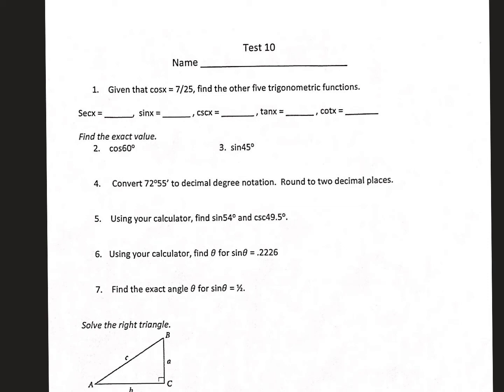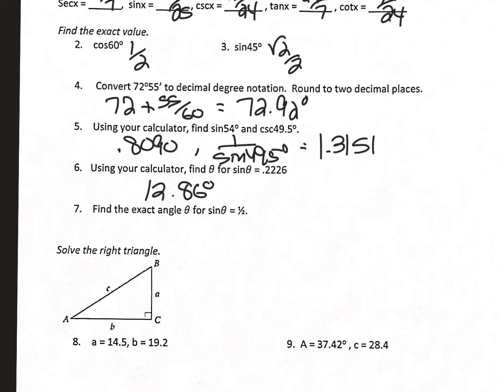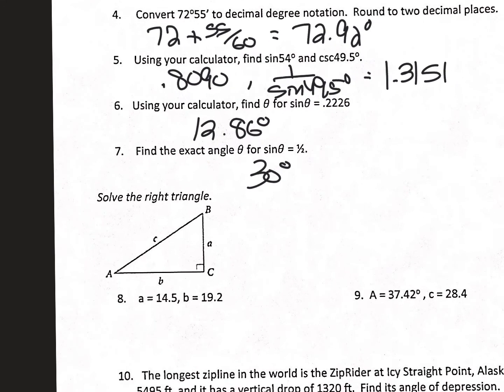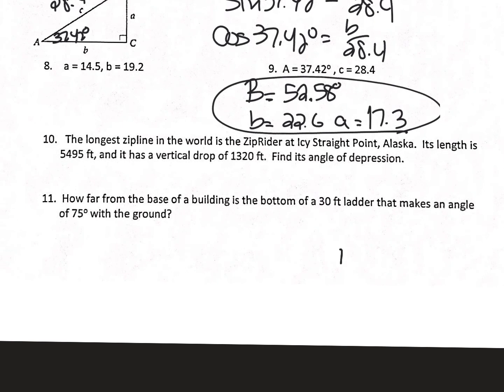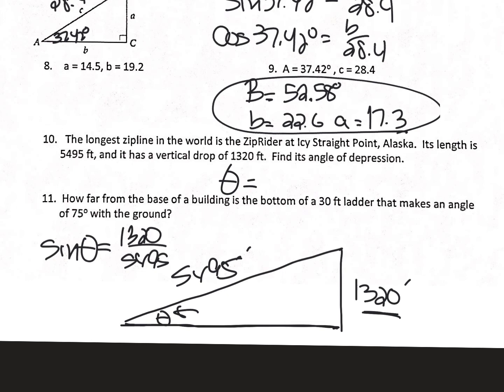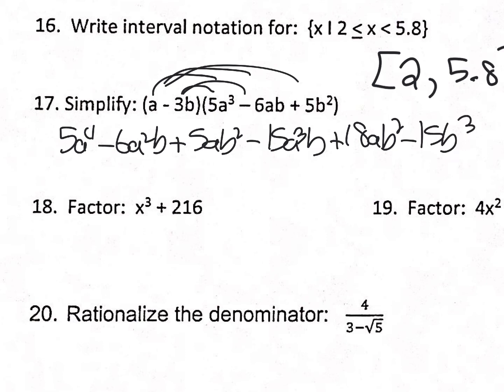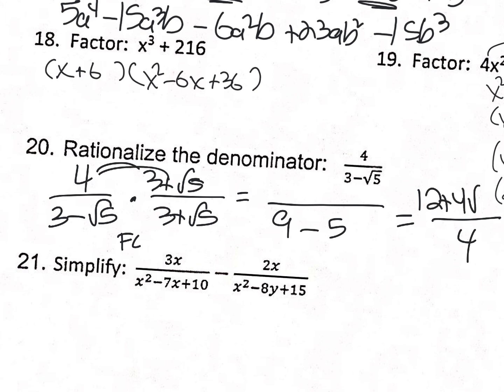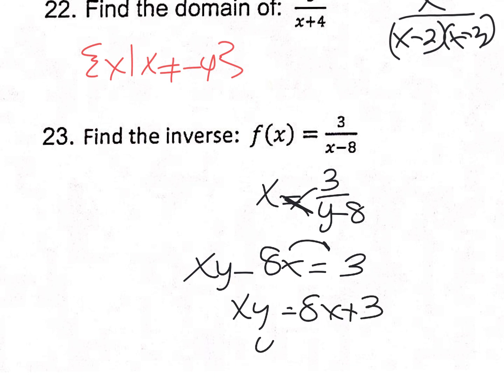Adv Alg practice 10 mb